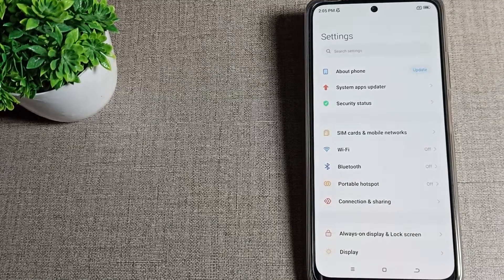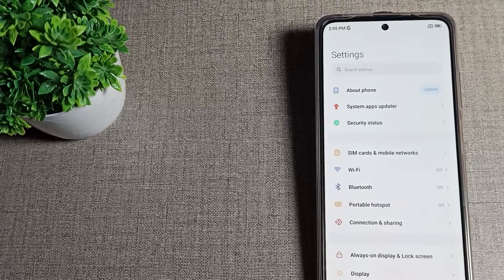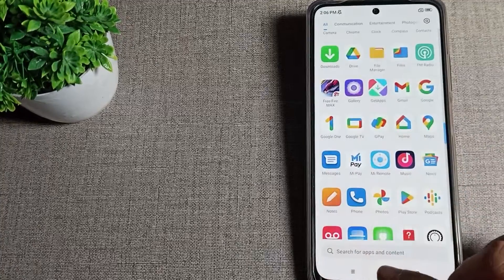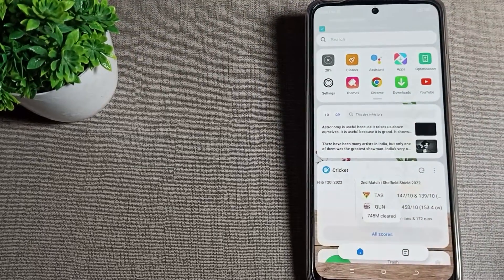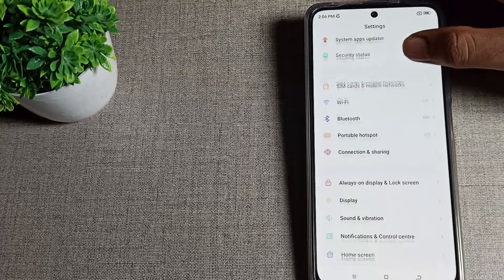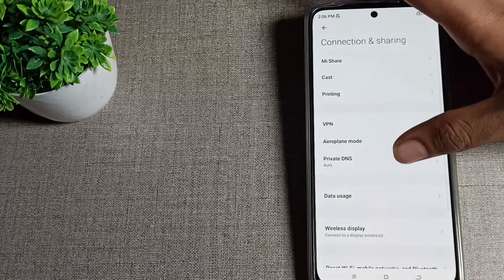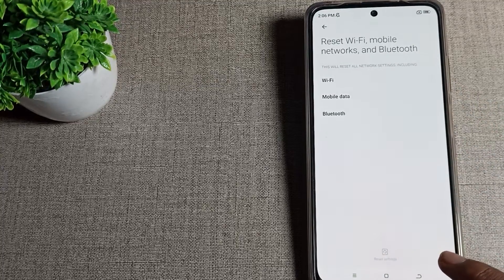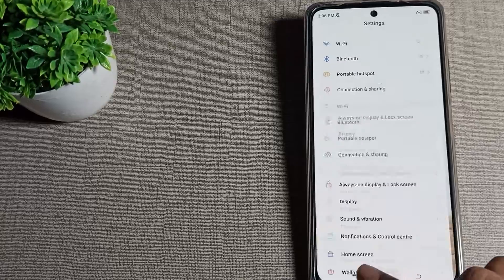Mobile Data Problem in Poco M3 pro 5G phone, how to solve mobile data problem